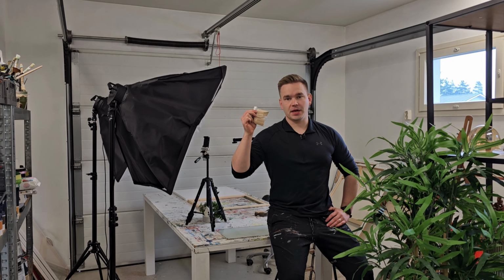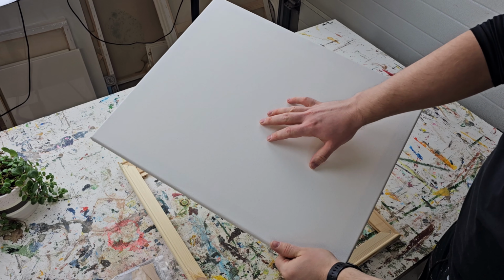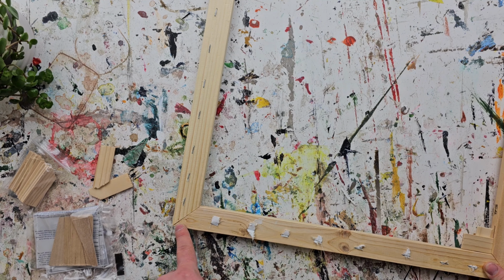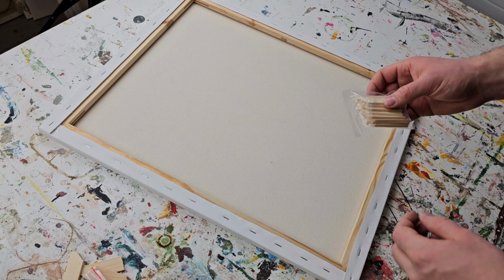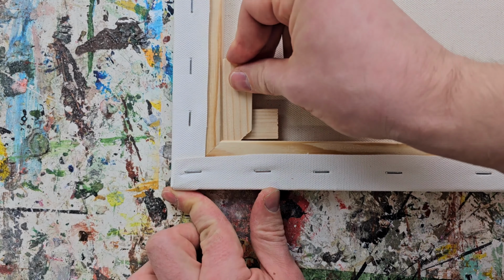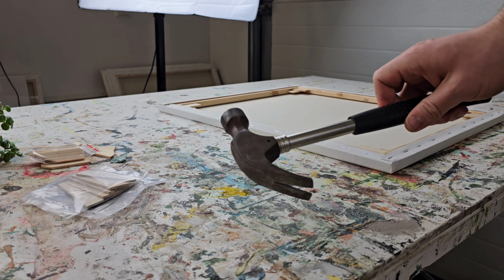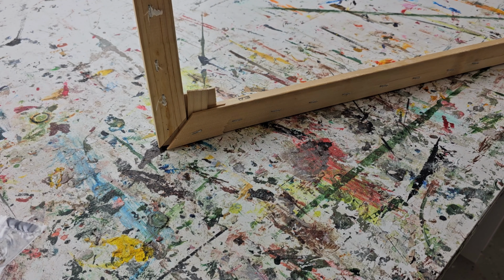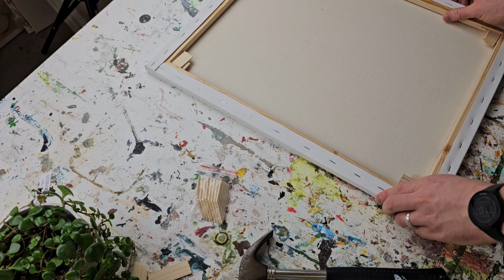How To Use Canvas Wedges (and how do they work)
Hello! In this video, we'll discuss how canvas wedges work and how to use them to tighten your canvas.

Hope you found this short tutorial helpful. I am happy to help.